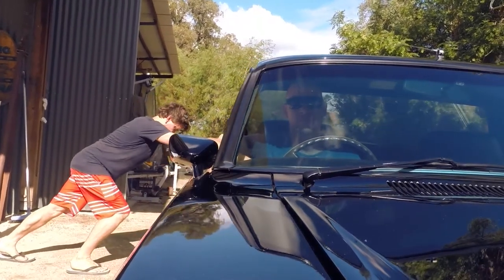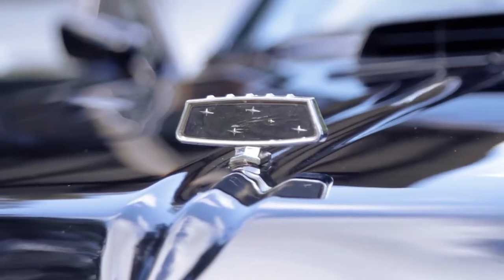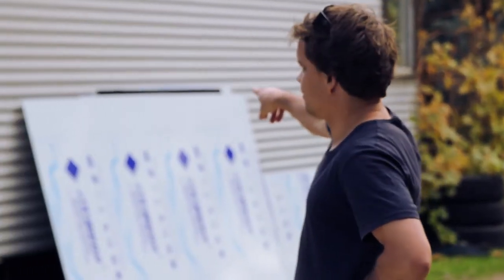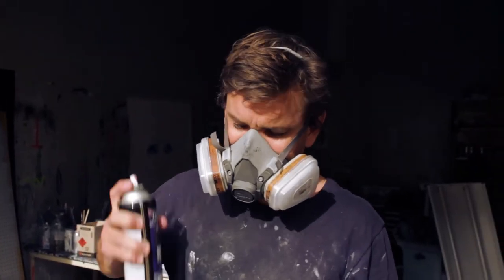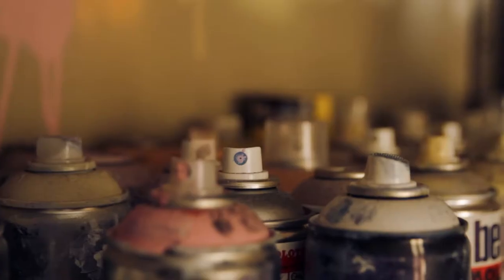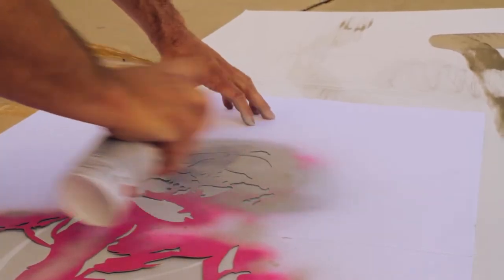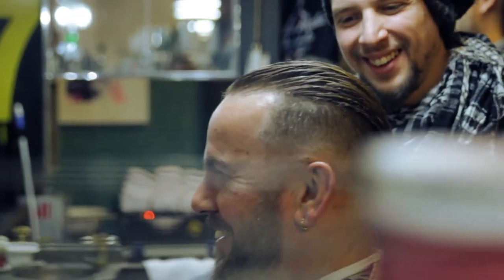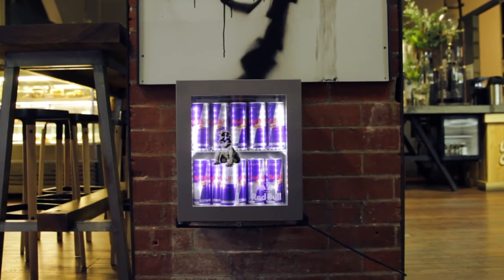Red Bull Curates - Andy Quilty x Uncle Joe's Barber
A project which pairs local artists with venues to create a unique piece of art, the canvas... a Red Bull cooler.